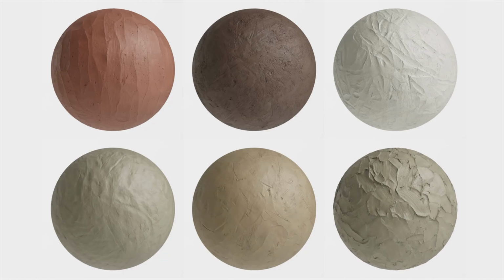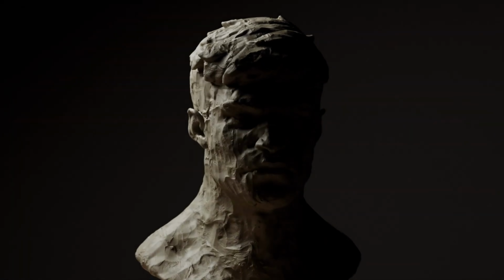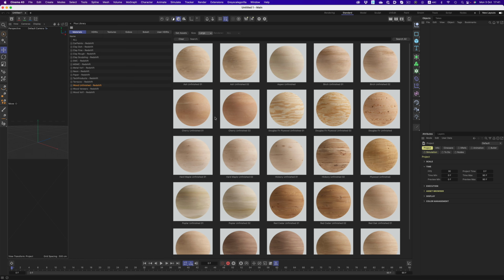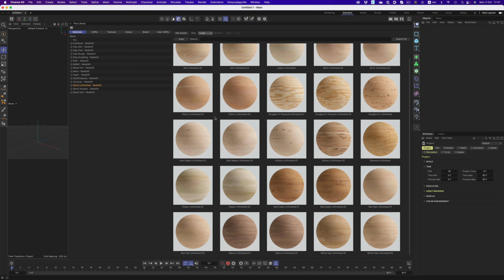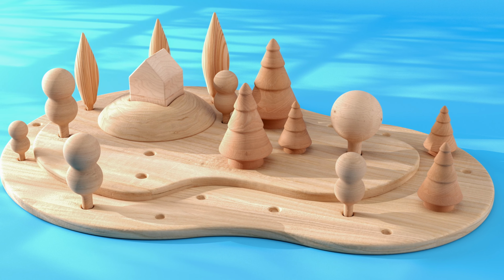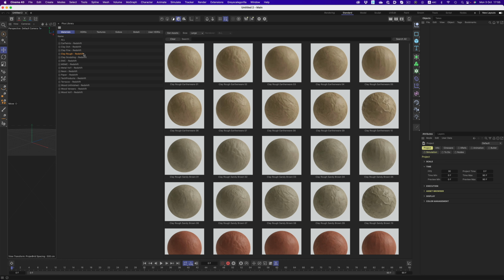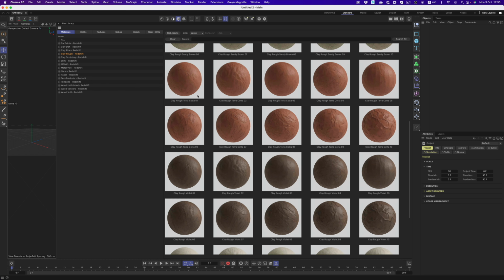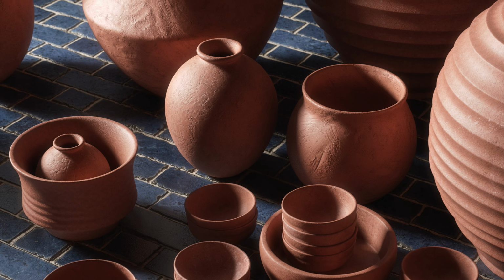Introduction to the new Greyscalegorilla Tactile Collection with Chad Ashley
My gear:

Synology 1821